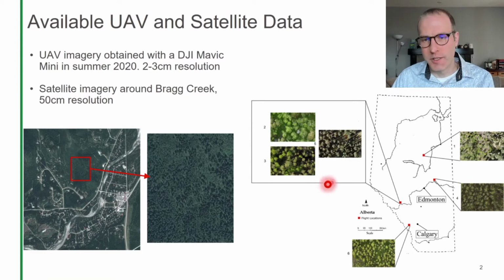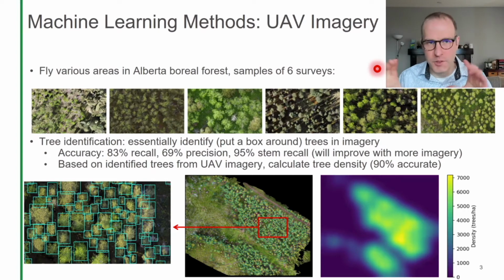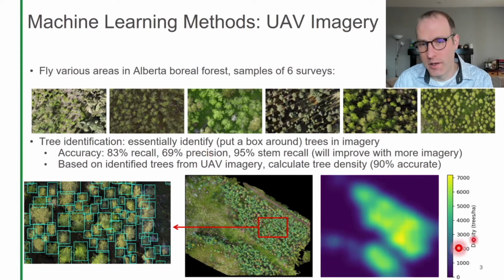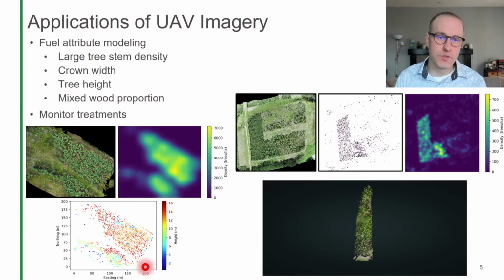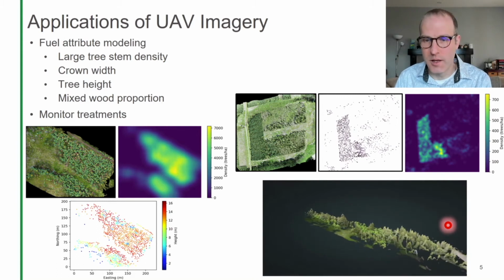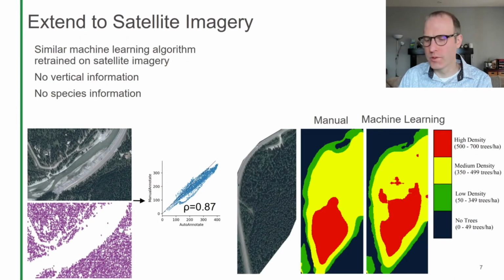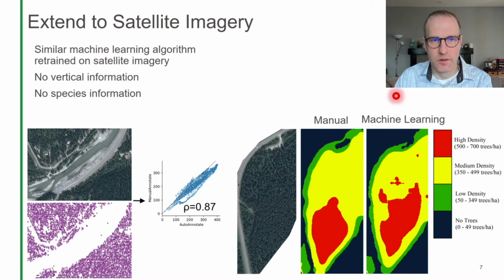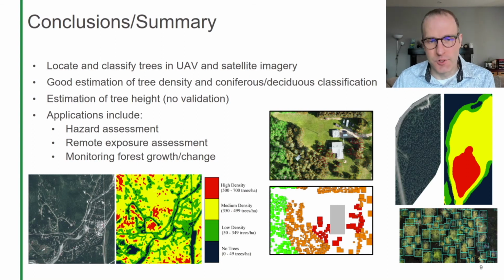Extracting Fuel Data from Drone and Satellite Imagery with Applications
This video was shown in Session 2 of Fuels Friday workshop on Feb 12, 2021.